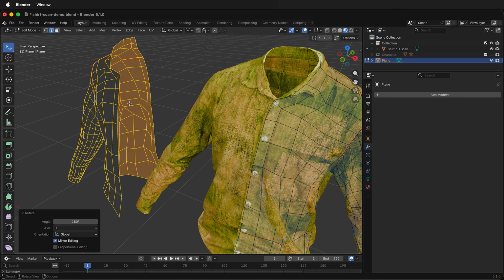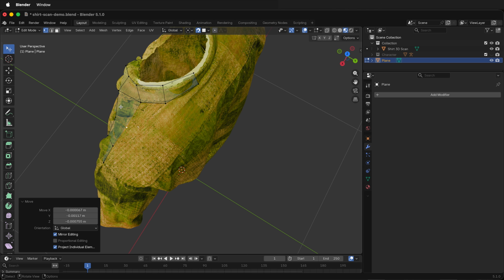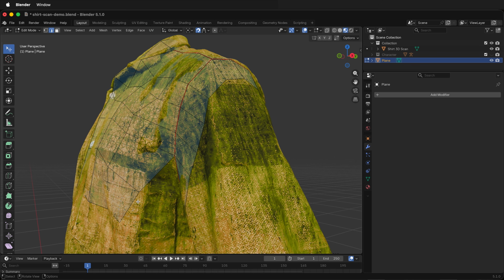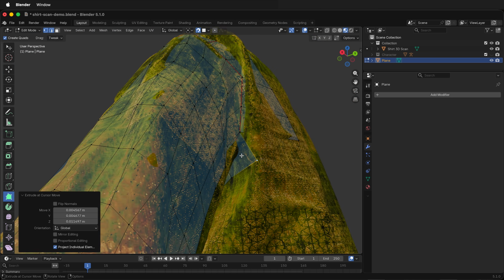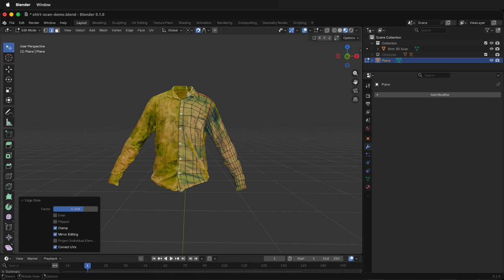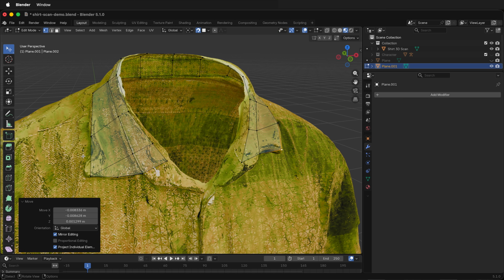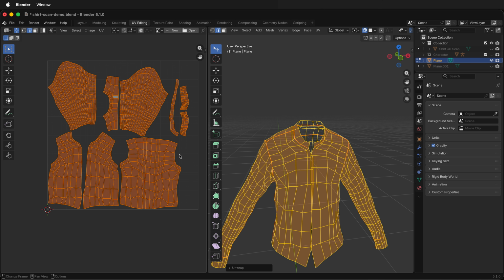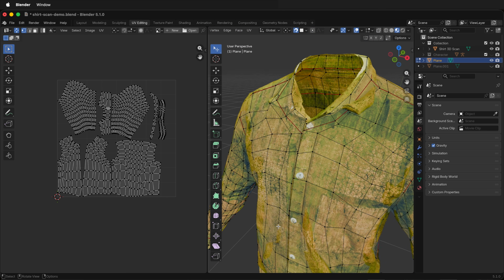Blender Retopology for 3D Scanned Clothing: Clean Low Poly Shirt Workflow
In this Blender retopology tutorial, you’ll learn a practical workflow for turning a high-poly 3D clothing scan (a button-down shirt) into a clean, low-poly mesh that’s ready for cloth simulation, animation, and baking details like normal maps. The focus is on building efficient edge flow that follows real garment seams, keeping polygon density even, and using Blender’s snapping tools so your new topology stays locked to the scanned surface.

You’ll set up snapping (Face Project and Face Nearest), create and position a retopo plane, use Tweak and the Poly Build tool to extrude around seams, add loop cuts for curvature, mark UV seams, and unwrap with angle-based UVs. You’ll also see how to mirror and bridge geometry for symmetry, then troubleshoot problem areas by checking the UV layout and nudging vertices into cleaner fabric-like curves.

Chapters

00:00 Overview: retopology a 3D scanned shirt for low poly + baking
00:41 Snapping setup: Face Project, backface culling, rotate/scale, include active off
01:06 Create the retopo plane and position it in front of the scan
01:47 Enable Retopology shading so you can see through the mesh
02:07 Snap the plane to the shirt surface for accurate placement
02:31 Fast editing workflow: Tweak tool and Poly Build for quick extrudes
03:10 Face Project limitations and why you need to move your view often
03:39 Blocking the sleeve: follow seams, extrude edges, add loop cuts
06:21 Switch snapping to Face Nearest for better sleeve extrusions
07:43 Mark seams (sleeve, collar areas) as you build so UVs unwrap cleanly
08:15 Smooth spacing with LoopTools Relax (increase iterations for cleaner loops)
09:04 Build down to the cuff and add supporting loop cuts for shape
10:40 Extend the back panel, connect under the arm, and block the shirt tails
15:40 Mirror the mesh, flip normals, snap into place, then bridge the center seam
17:10 Collar workflow: treat collar as two pieces and finish it near the end
21:05 Final seam planning based on real garment construction
23:11 UV unwrap (angle-based) and identify problem spots in the layout
23:38 Fix “goofy” areas by selecting UV points and moving vertices on the model
27:11 Add final subdivisions/loop cuts and prep for texture and normal map baking

- How to retopologize a clothing scan in Blender without over-detailing too early
- When to use Face Project vs Face Nearest snapping for reliable surface conformity
- How to build clean edge flow around garment seams (sleeves, yoke, collar stand, cuffs)
- How to mark seams and unwrap UVs so the layout looks like real fabric panels
- How to mirror, bridge, and clean up topology for a symmetric, animation-ready mesh

Shortcuts and tools referenced

- Shift+A Add Mesh Plane
- Tab Edit Mode
- R then X then 90 rotate plane upright
- S scale, G move, E extrude, Ctrl+R loop cut
- M then L merge last (manual vertex merging)
- Right-click LoopTools Relax (enable LoopTools add-on if needed)
- Right-click Mark Seam / Clear Seam
- Shift+D duplicate, S then -1 mirror, R then X then 180 flip
- UV Unwrap: Angle Based
- Tilde key: View Selected